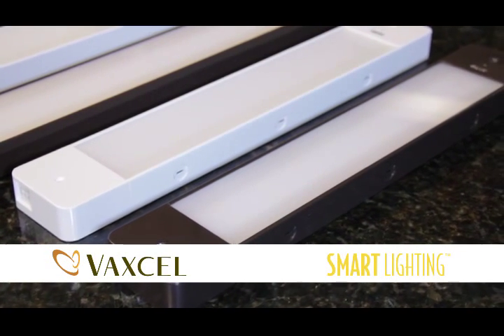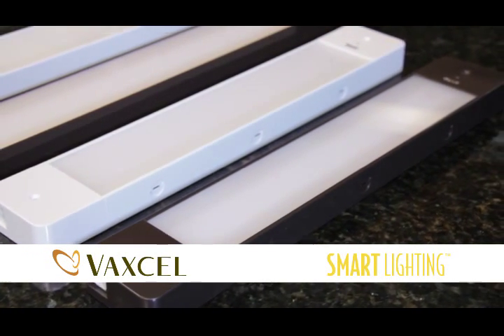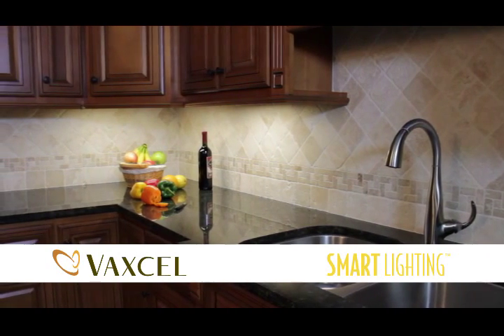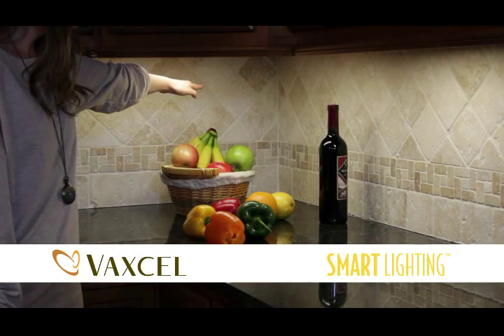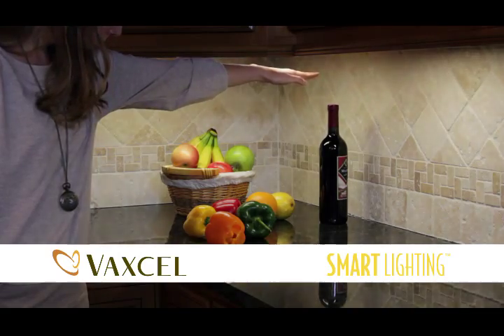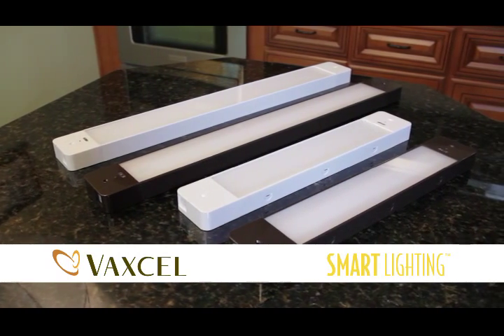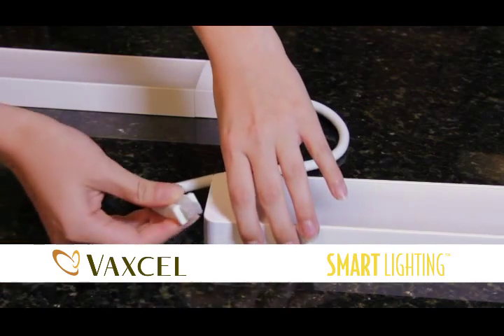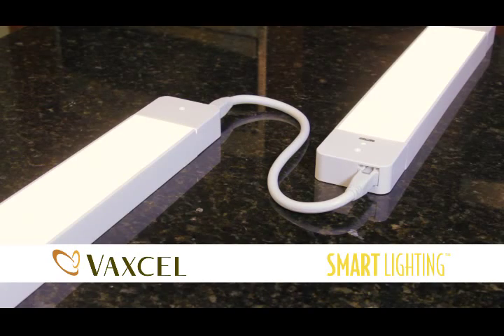Vaxcel UCL Smart Lighting at LuxeDecor.com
Shop the Under Cabinet LED Smart Lighting Collection at LuxeDecor.com today!